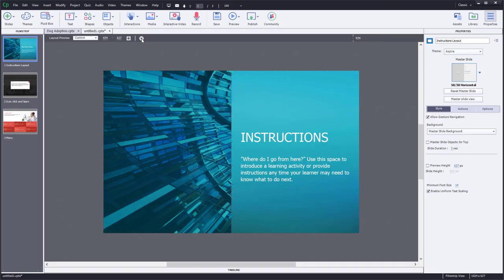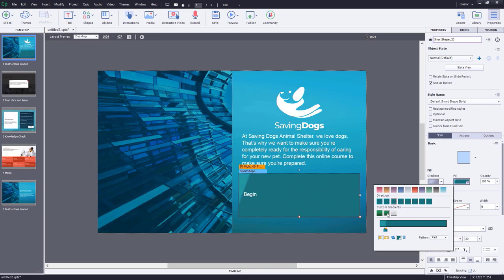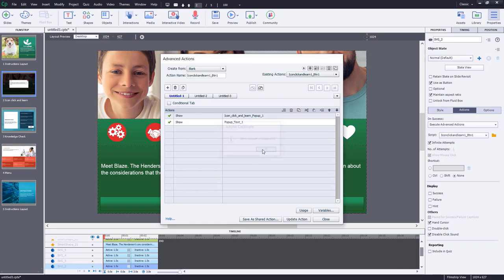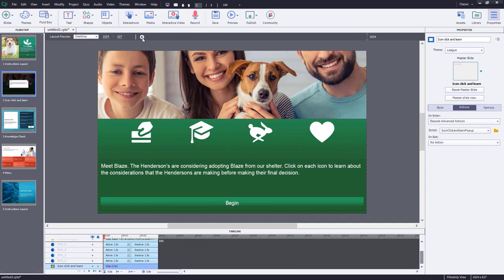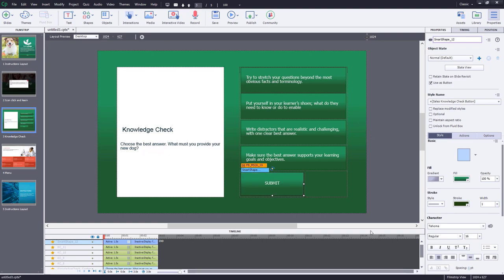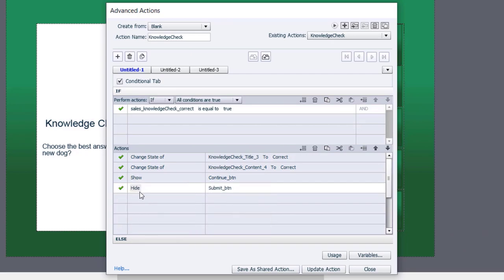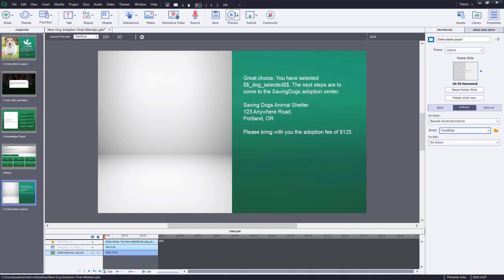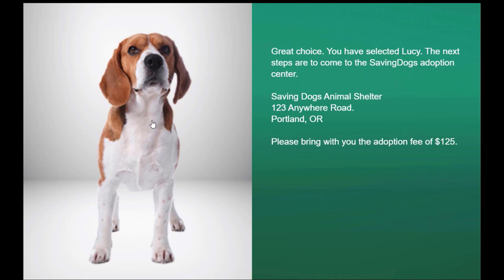Mobile Ready Pet Adoption Adobe Captivate Classic Project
You volunteer at the local animal shelter. The manager of the shelter knows that you have eLearning design skills and has asked you to create a mobile-ready educational module for families adopting a new dog from the shelter. To save yourself some time, you decide to use slides already designed from the Quick-Start Projects. The Shelters wants the beginning of the module to showcase the dogs that are currently up for adoption. Families will be able to drag and drop the dogs to the stage and learn more about their various traits and needs. Once they select a dog for adoption, the mobile learning course will take them to an educational page about caring for their new pet, and include details specific to the needs of the dog they’ve selected. The module will also assess that they understand the requirements of looking after their new pet with a brief knowledge check. If successful, they will get specific instructions on the next steps to complete their adoption. This example allows your learners to make choices and have them carry forward into other slides and interactions.

This interaction is a great way to begin scenario-based training, where the choices the learner makes upfront affect the rest of the module. Learners will see the consequences of their actions.

This project and presentation would have been part of my presentation at the Adobe eLearning Conference scheduled for April 2020. Of course, this was before the conference was cancelled due to the COVID-19 pandemic.

Preview and download the project file from the Adobe eLearning Community